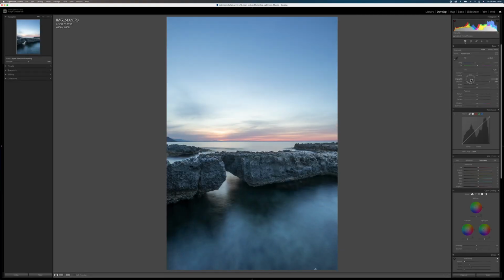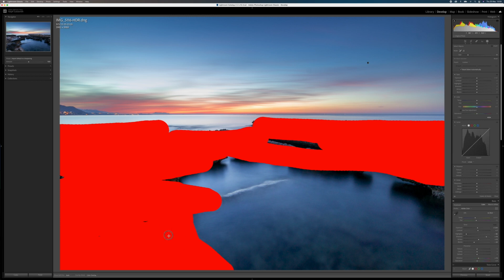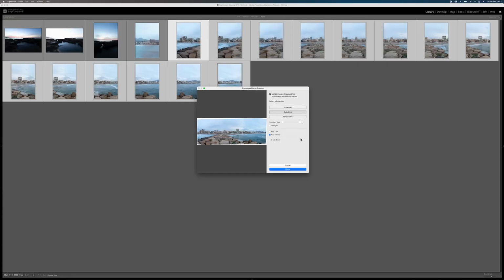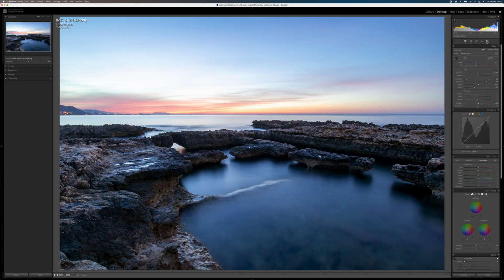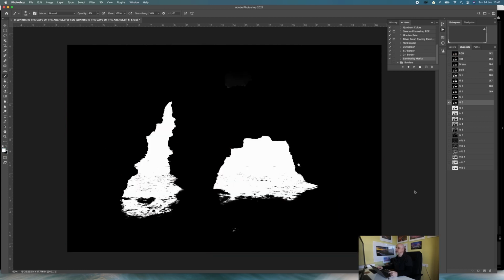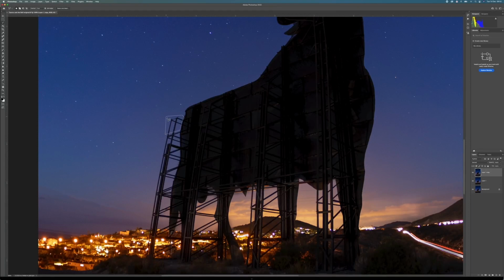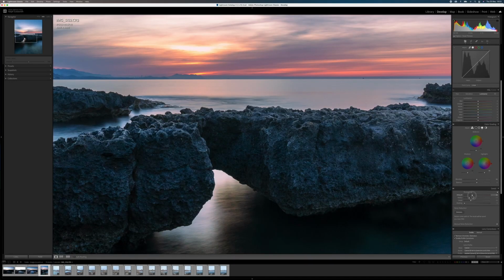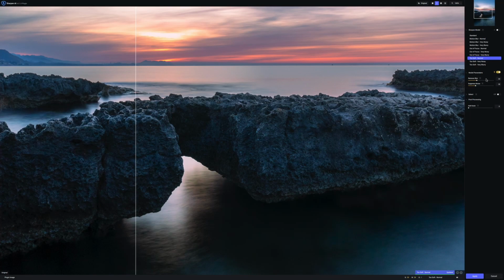LANDSCAPE PHOTOGRAPHY EDITING TOOLS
My first 'in office' video for quite a while and, in this one, I'm talking about the landscape photography editing tools I use, for what, and what I think of them.

These include Adobe Lightroom, Adobe Photoshop and Topaz labs Sharpen AI, Denoise AI and Gigapixel.